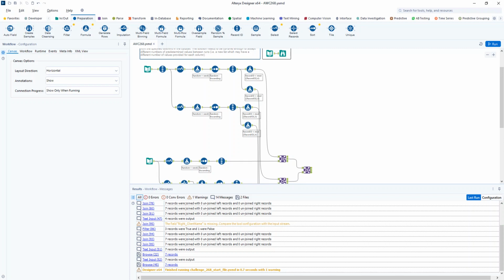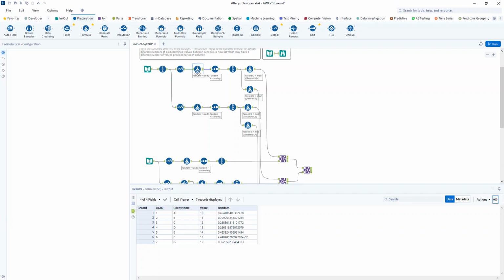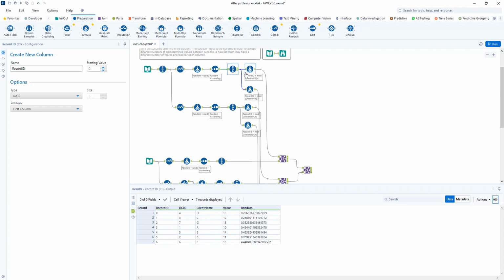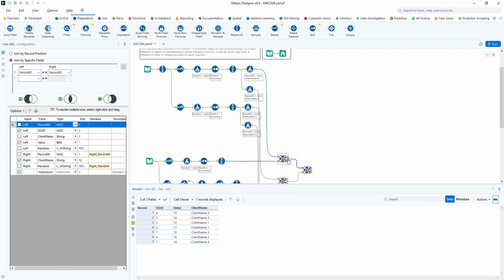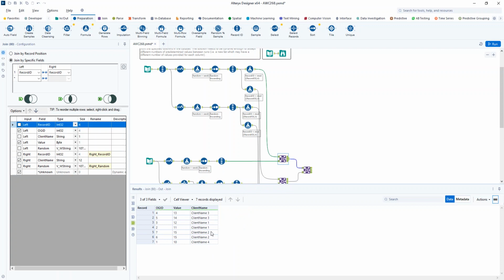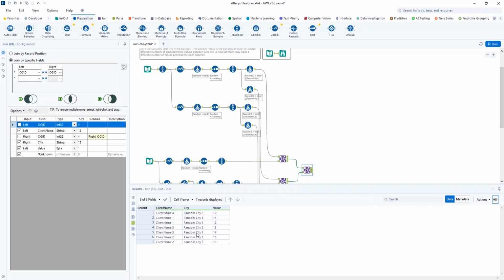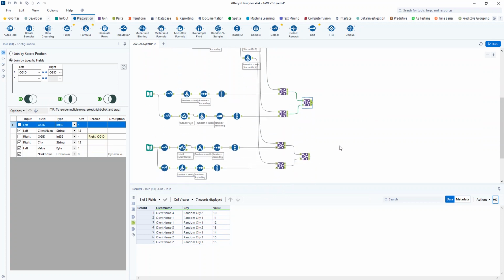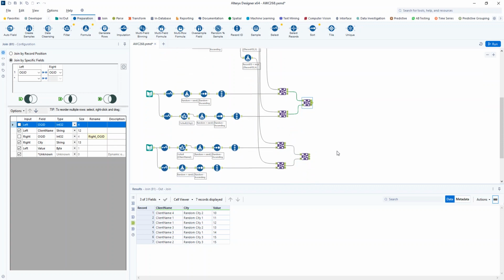Alteryx Weekly Challenge 268: Definitely Not Made Up